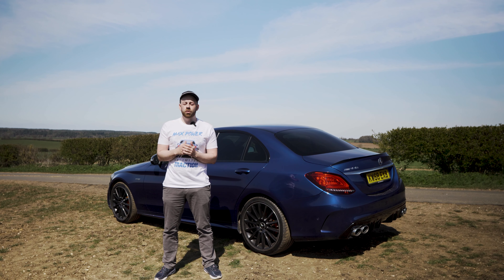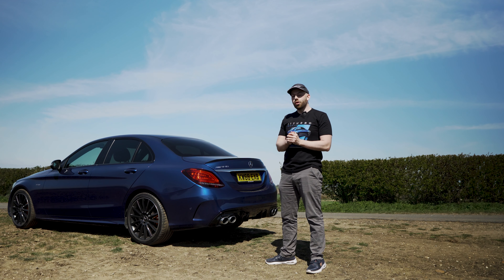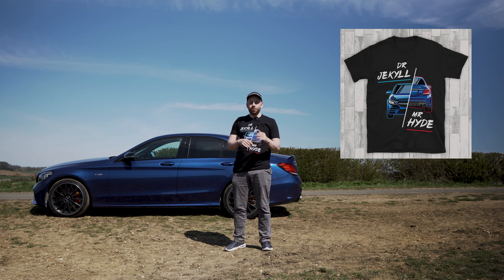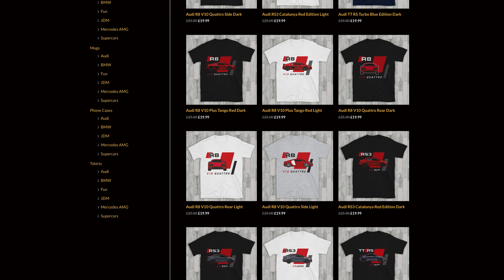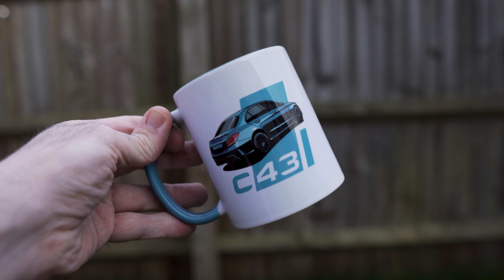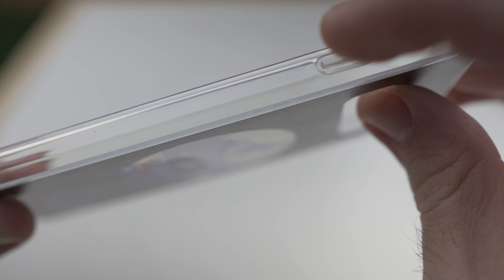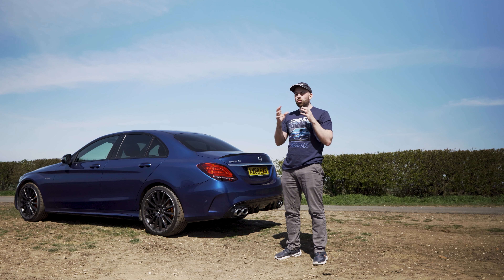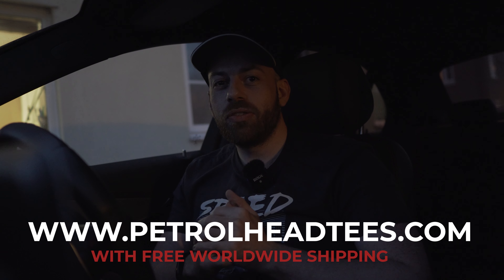I have something special for Mercedes C43 and AMG Owners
I have something very special for AMG and car fans!

This video features the C43 AMG which is one of the AMG performance versions of the Mercedes C Class. My car is the 2019 C43 AMG Saloon or the C43 AMG Sedan for those across the pond :)

The C43 gives you that great AMG sound from the AMG performance and also the luxury of a Mercedes Benz

This is the W205 Class. The 2019 C43 AMG

A35 AMG
CLA45 AMG
C63 AMG
E63S AMG

Make sure to spec the AMG performance exhaust!